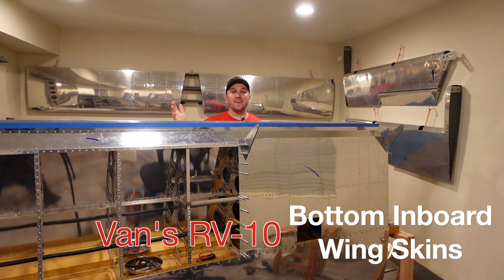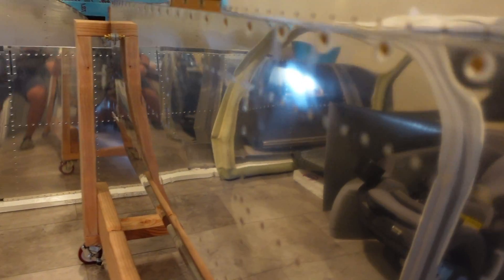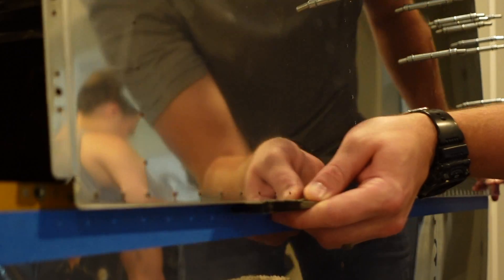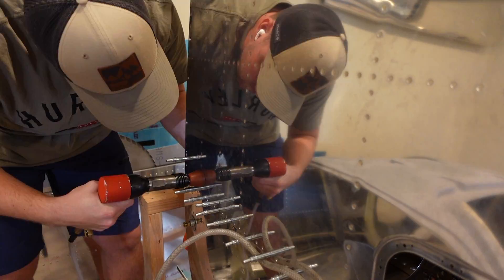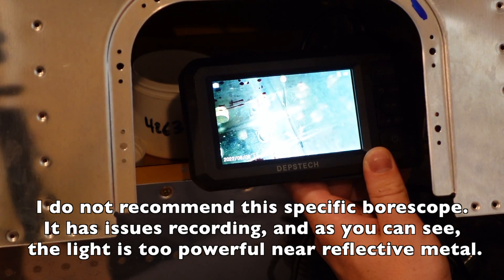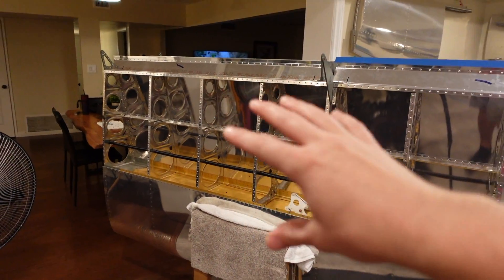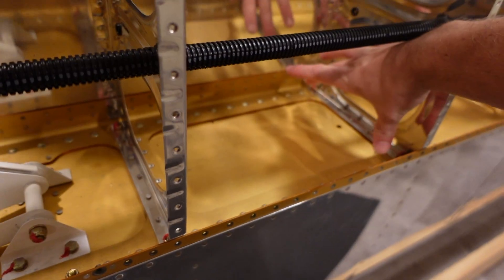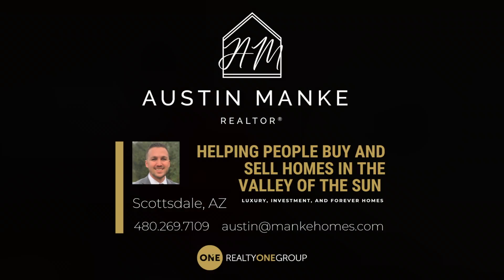Bottom Inboard Wing Skins - Van's RV-10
In this video, we continued work on the wings, finishing up the inboard bottom skins.

00:00 - Intro
00:56 - Making room for flap hinge bracket bushings
01:21 - Deburring edges and match drilling
02:26 - Filing bottom skin to fit
03:50 - NAS 1097 (oops rivets) for nut plates
04:21 - Dimpling
05:43 - Riveting begins
06:12 - Hard to reach rivets near flap hinge brackets
07:25 - Riveting continues
10:37 - Inspecting rivets with borescope
11:29 - Wrap-up